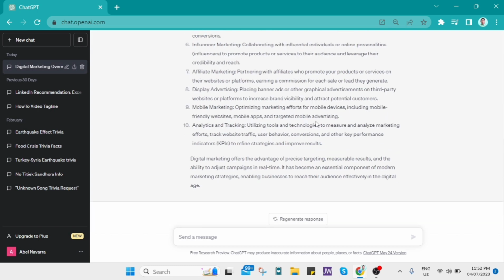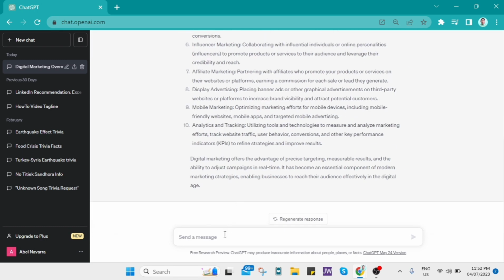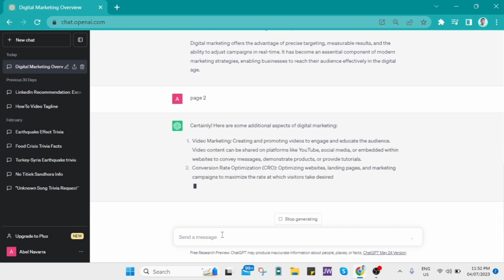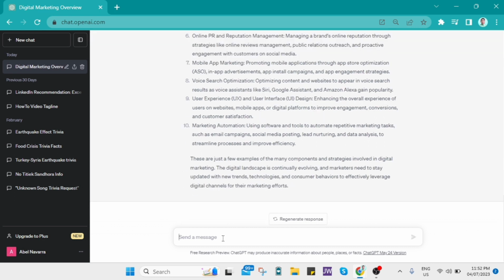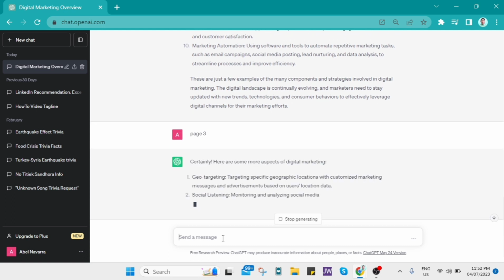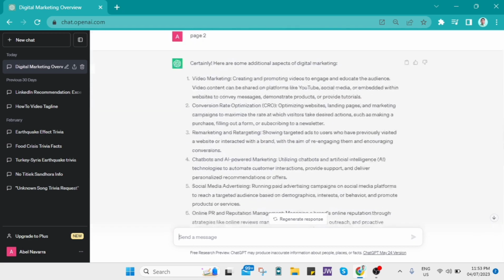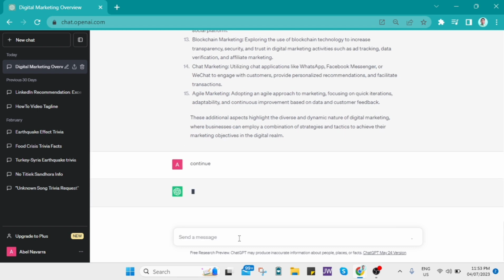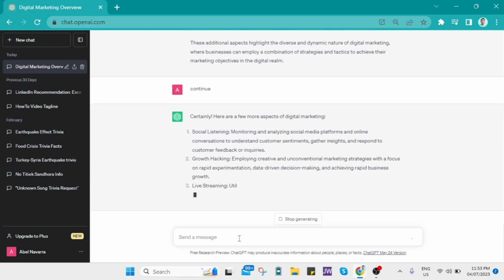🦾 How To Make Chat GPT Write Longer Texts (Chatgpt Long Answer)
In this video I'll show you How To Make Chat GPT Write Longer Texts  The method is very simple and clearly described in the video. Follow all of the steps & you will know how to get longer answers from Chatgpt.